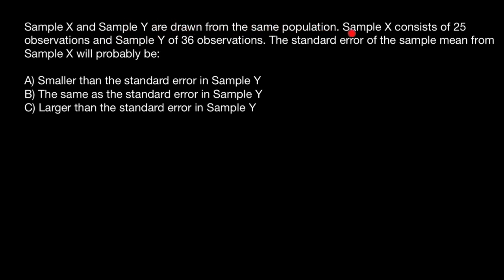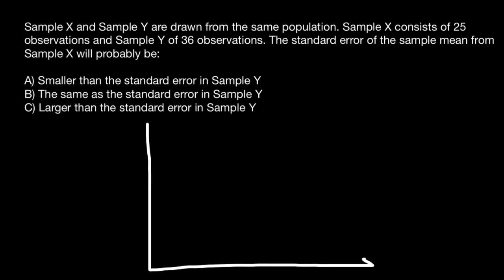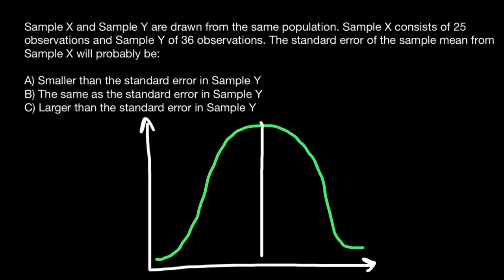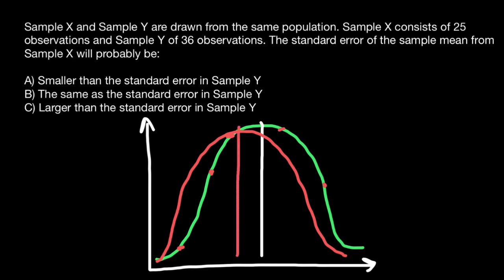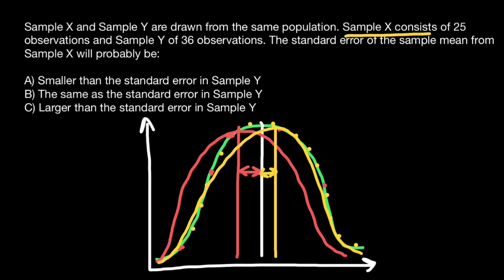Standard Error of the Mean (SEM) Quiz question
The standard error of the mean (SEM) is a statistical term that measures the accuracy with which a sample represents a population. In other words, it indicates how much the sample mean is expected to vary from the true population mean.

The SEM is calculated by dividing the standard deviation (SD) of the sample by the square root of the sample size (n).

Here's what each part represents:

SD (Standard Deviation): Measures the amount of variation or dispersion in a set of values. A low SD indicates that the values tend to be close to the mean, while a high SD indicates that the values are spread out over a wider range.
n (Sample Size): The number of observations in the sample.
The SEM decreases as the sample size increases, assuming the standard deviation remains constant. This is because a larger sample size will tend to be a more accurate representation of the population, reducing the expected variation in the sample mean.

It's important to note that the SEM is different from the standard deviation; the standard deviation measures the variability of individual data points within a sample, while the SEM measures how far the sample mean of the data is likely to be from the true population mean. This is why the SEM is particularly useful in inferential statistics when making hypotheses about the population mean based on the sample data.

Problem:

Sample X and Sample Y are drawn from the same population. Sample X consists of 25 observations and Sample Y of 36 observations. The standard error of the sample mean from Sample X will probably be:

A) smaller than the standard error in Sample Y.
B) the same as the standard error in Sample Y.
C) larger than the standard error in Sample Y.